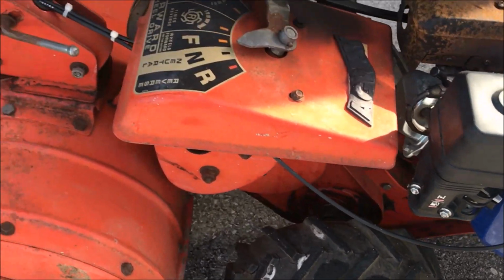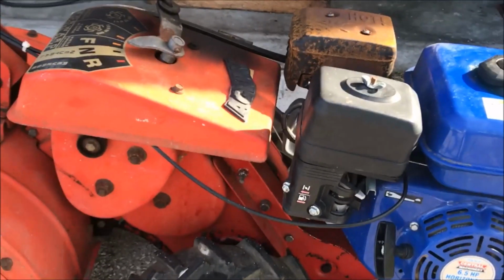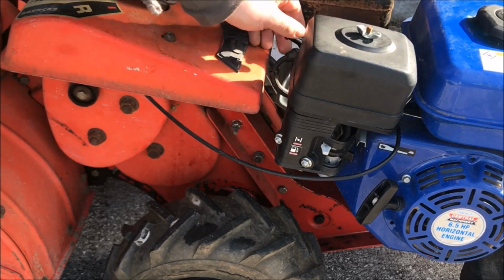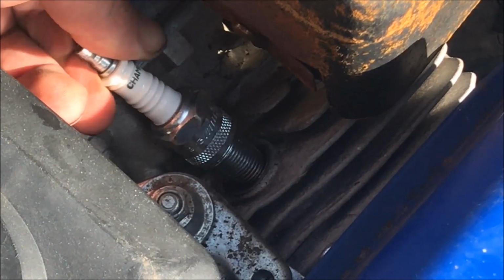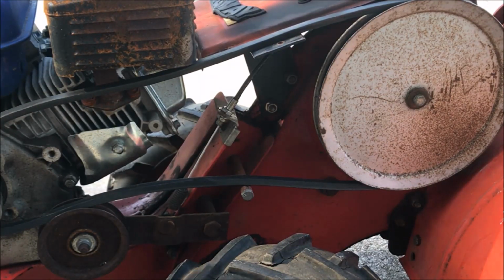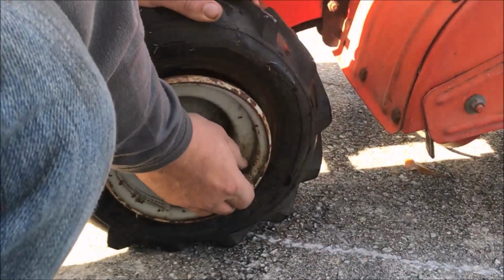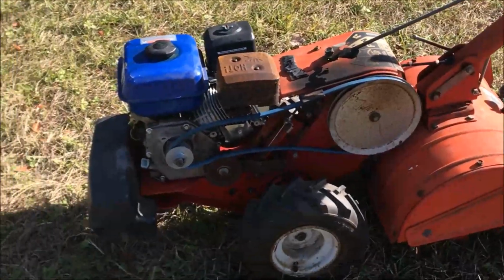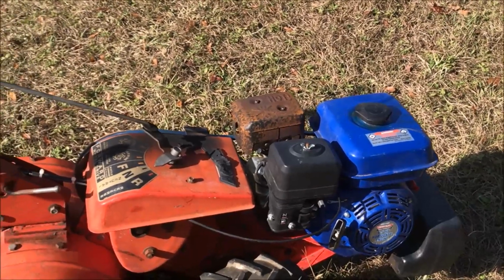I found a Tiller for free (didn't steal it!) and fixed it for less than 20 USD!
Found a tiller on the road, and fixed it up. Spent total of $17.65